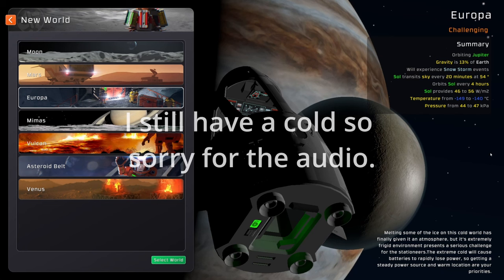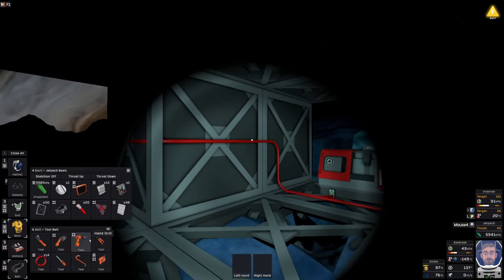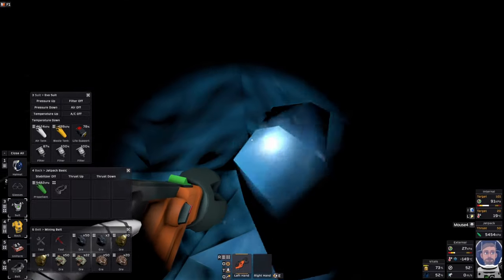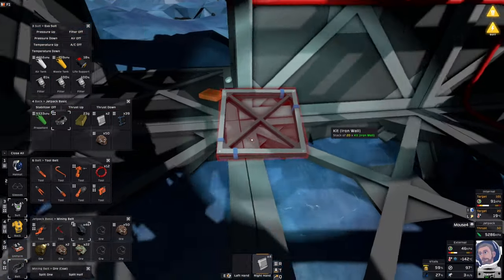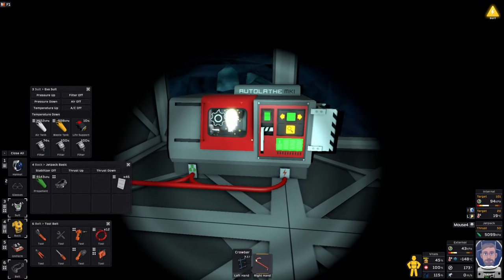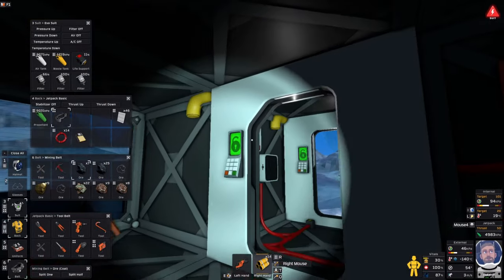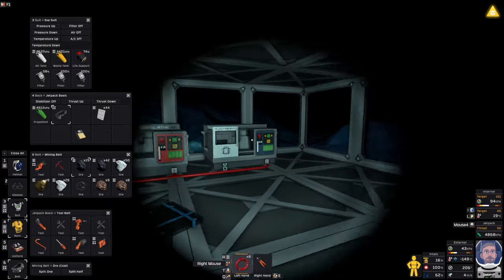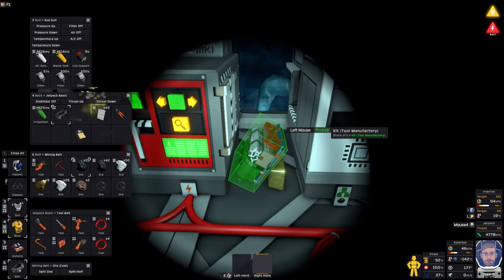Stationeers - Europa - #1 - Getting Started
So after learning the basics back on the Moon, we travel to Europa. An icy wasteland with sub zero temperatures.

We know what we need to do. Build another station capable of sustaining our life. With as much Oxygen as we could ever want at our disposal, this should be pretty easy right?